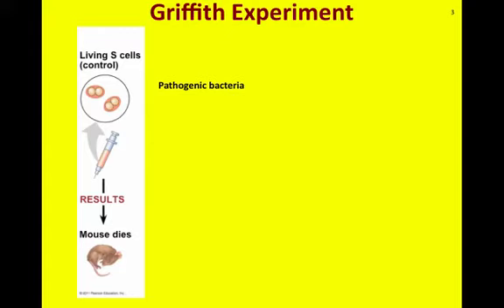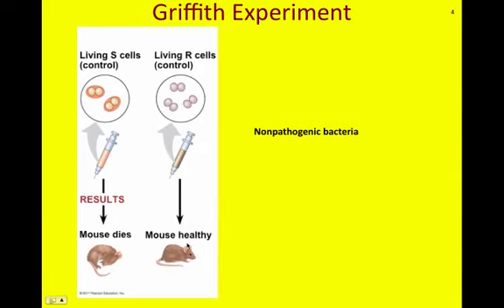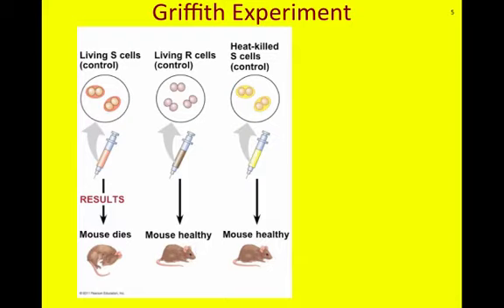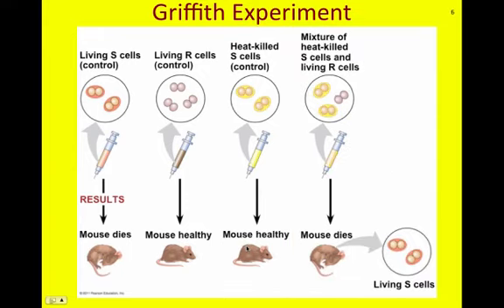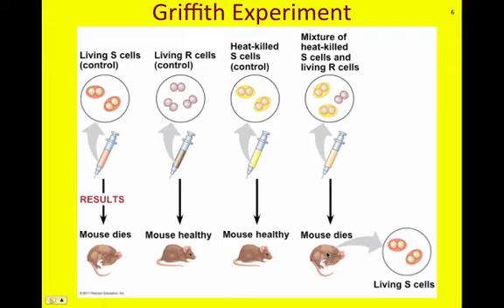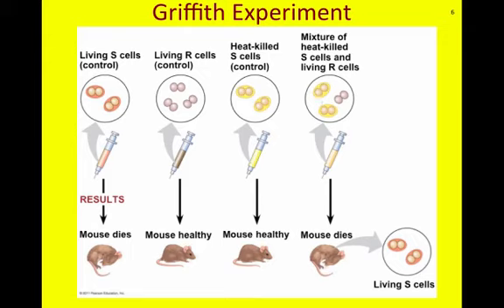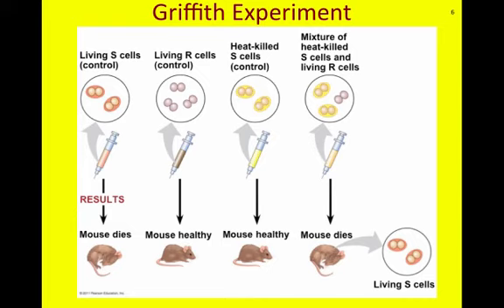BIOL 230 - Module 11 - Video 1 of 4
Video 1 (out of 4) for Module 11 of BIO 230 at Tuskegee University.  Directed and Produced by Dr. Gerald D. Griffin

Table of Contents:

00:00 - Module 11: Molecular basis of Inheritance
00:10 - Module 11 focuses on major concepts of Chapter 16 in your textbook
00:27 - Griffith Experiment
01:15 - Griffith Experiment
01:40 - Griffith Experiment
02:10 - Griffith Experiment
04:27 - End of Video 1/4 for Module 11